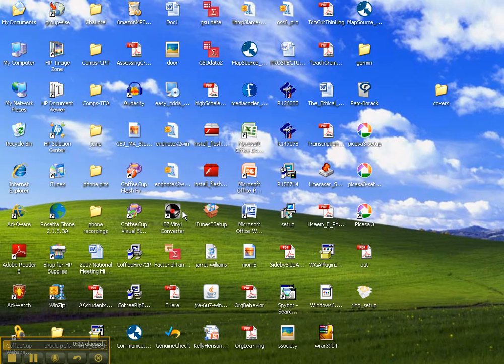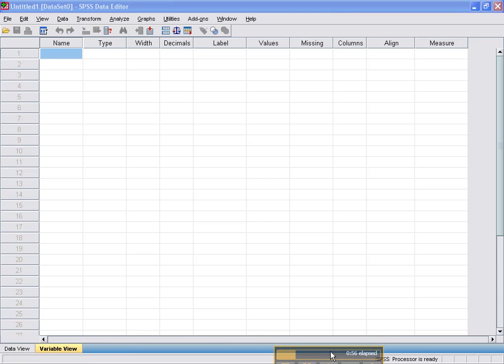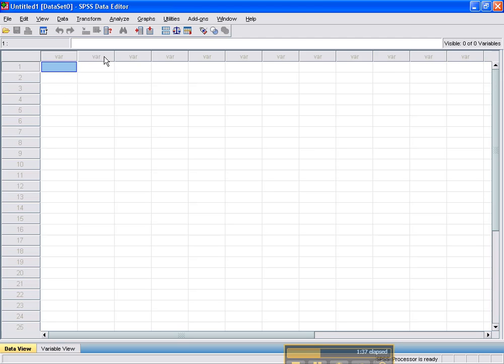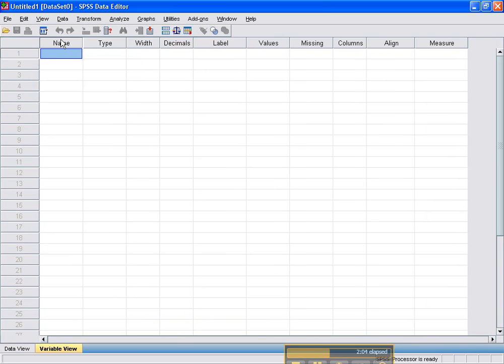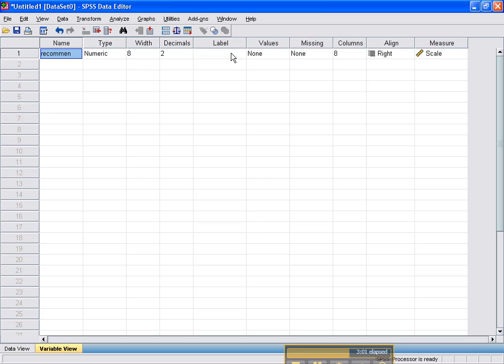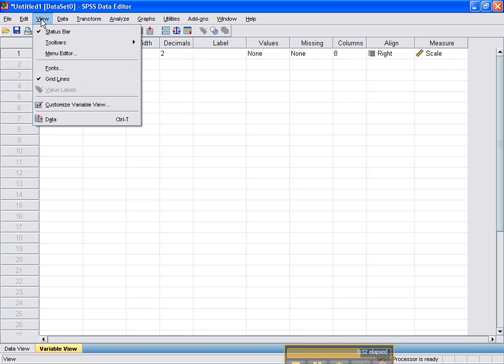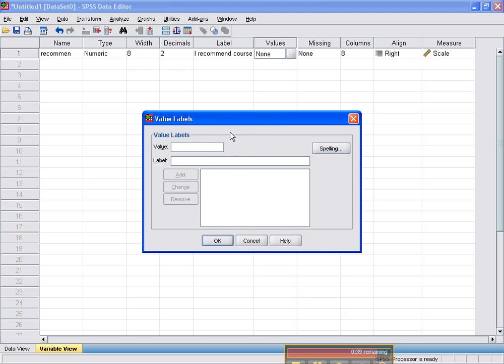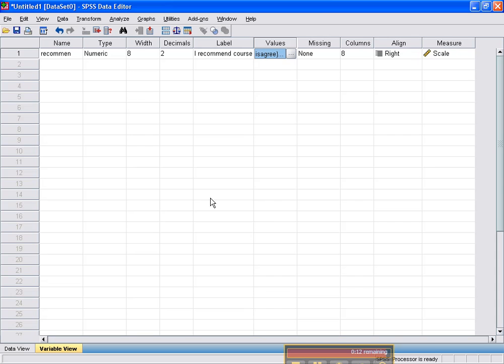2.2 part 1